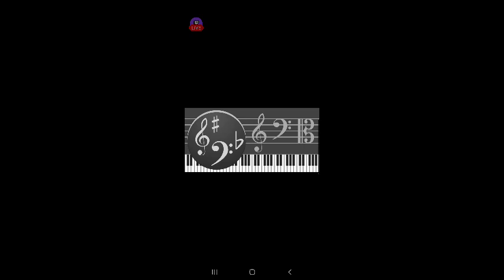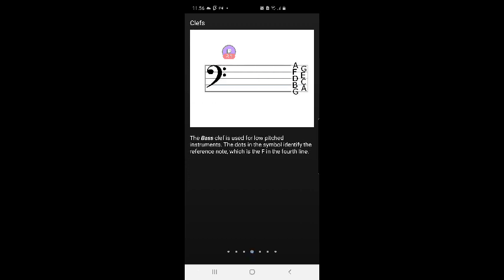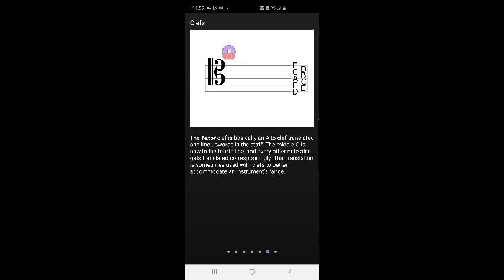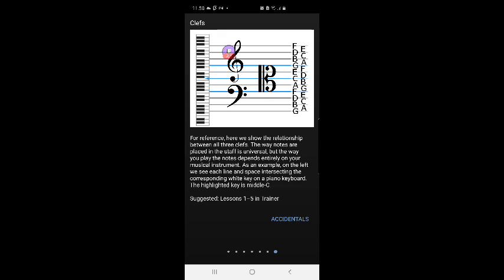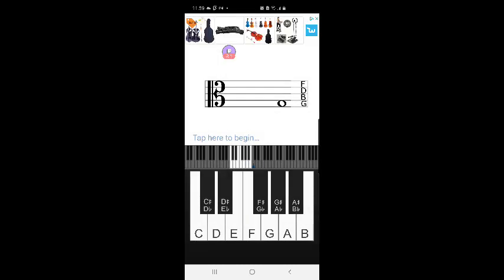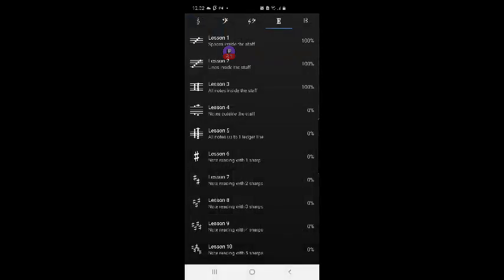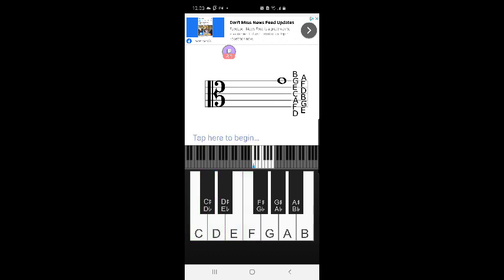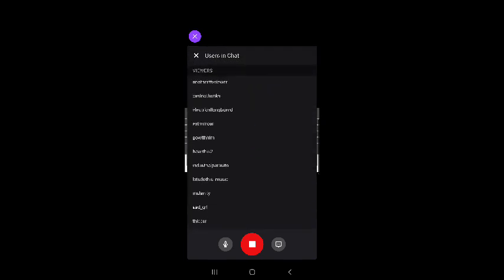FURBjr Learns Music Theory Using Vivace App #7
In this video FURBjr learns about clefs in general, and finds that he has moved on from the grand staff (bass and treble clef) to the alto clef (mid-range).

Here is
what is covered:

Alto clef
Lesson 1: Spaces inside the staff
Lesson 2: Lines inside the staff
Lesson 3: All notes inside the staff
Lesson 4: Notes outside the staff
Lesson 5: All notes up to one ledger line